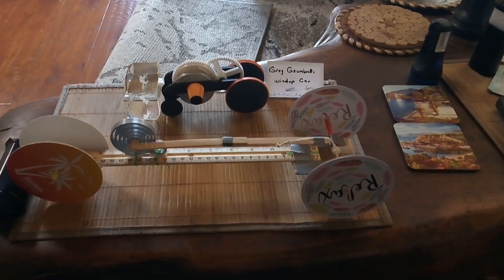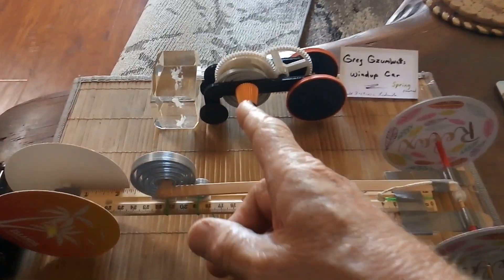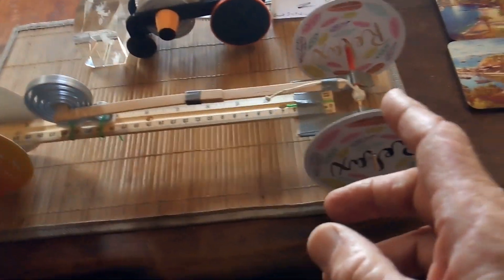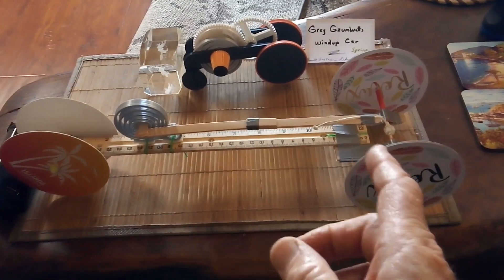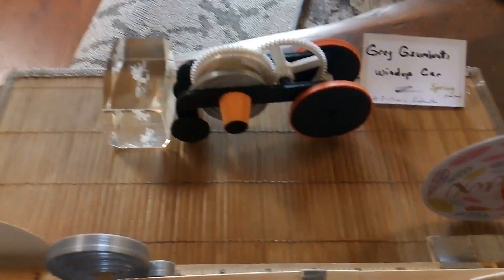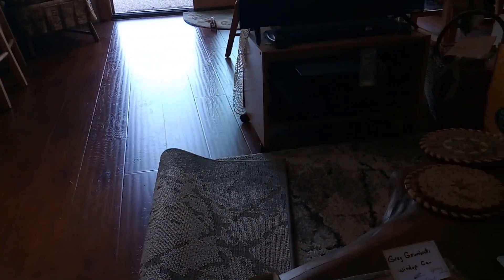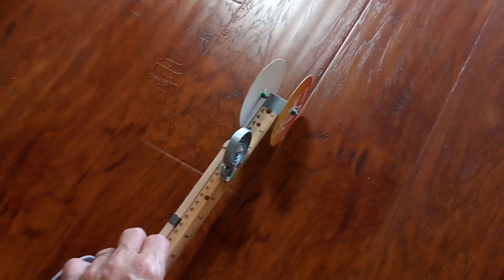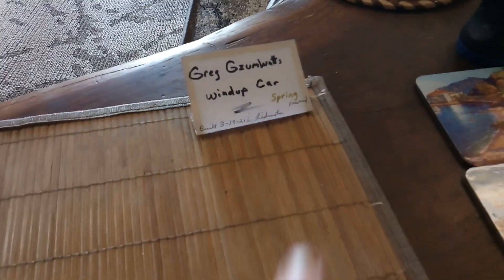3d Printed Plastic Spring Experiment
This is an experiment to see if a 3d printed plastic spring can be used in a classic 'Mouse Trap' type car.   It worked but not as good as I expected. The plastic used was PLA and I think another type plastic might be better for this application.   Perhaps ABS?